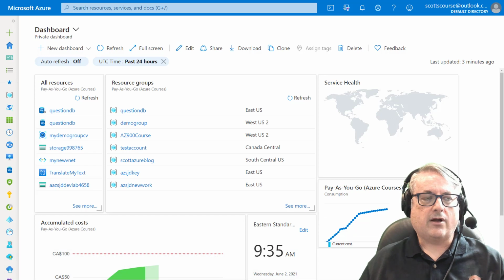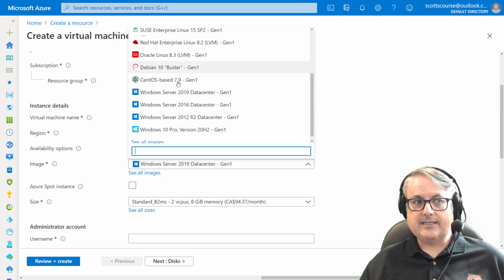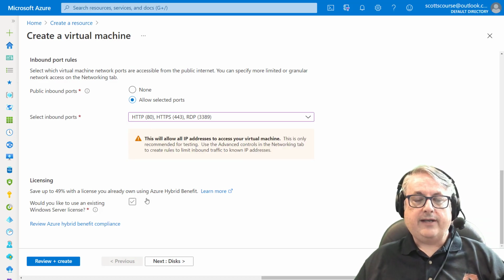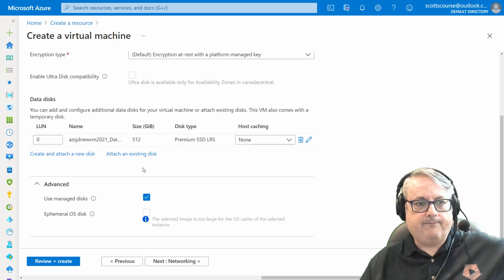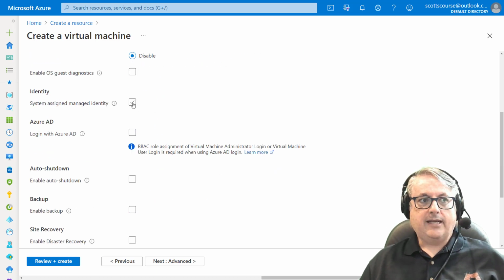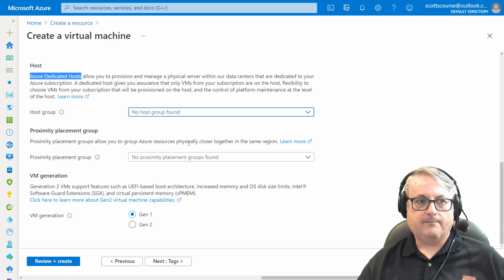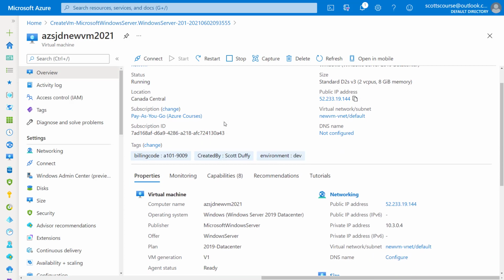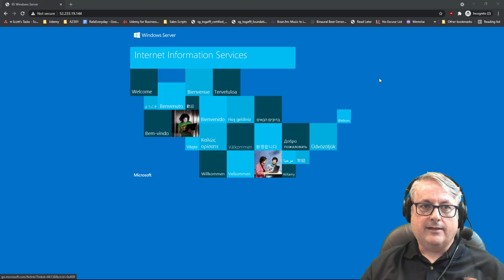Creating Virtual Machine In Azure - Azure Virtual Machine Tutorial - Step by Step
Creating Virtual Machine In Azure - In this video, I'll go through the process of creating a Windows Server 2019 Datacenter virtual machine in Azure. I cover each field of the VM creation wizard, step-by-step. I explain everything in detail.

This is a follow-up to a video I created in 2019. This video is the latest, and shows the Azure Portal user interface for creating Azure VMs.

Starting from the dashboard of the Azure Portal, I show you how to create a Windows Virtual Machine in Azure. I explain all of the relevant choices along the way. You should be able to follow along with this video and create your own VM in Azure very easily.